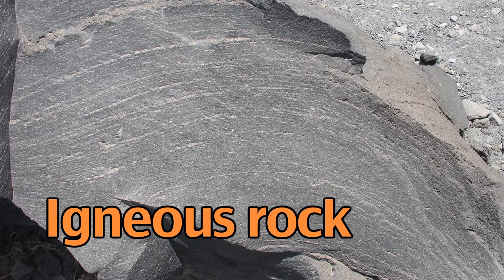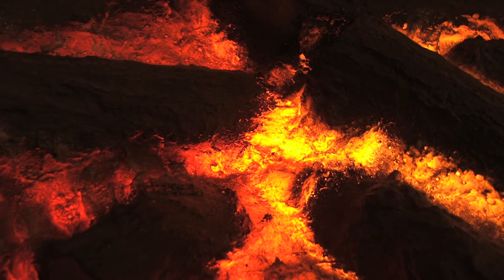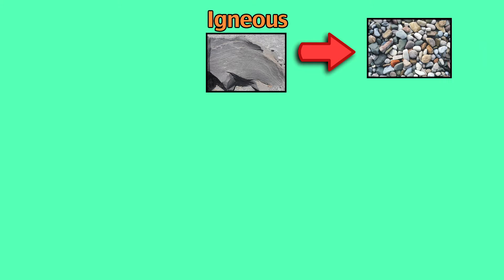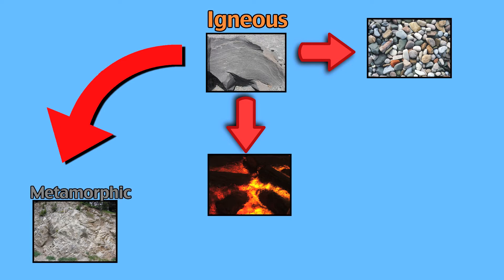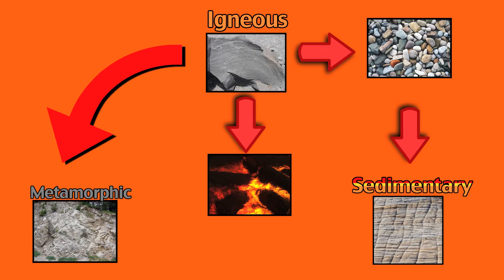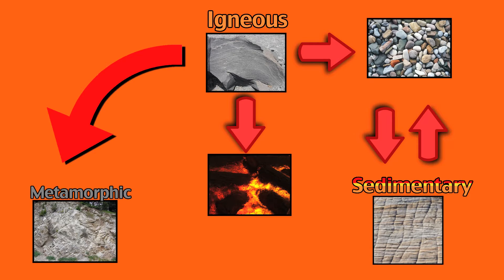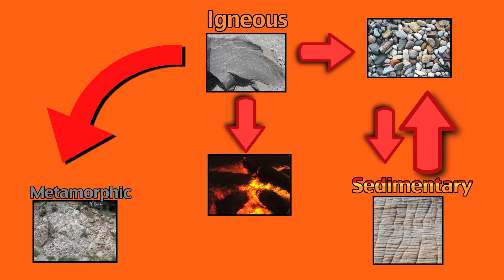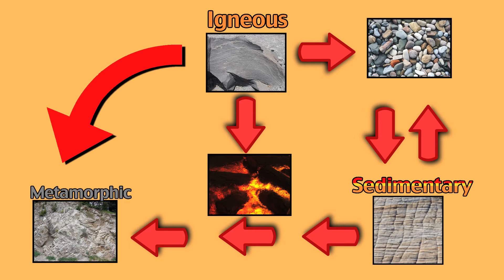SC.7.E.6.2. Rock Cycle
Students will learn about the processes rocks undergo and how the three main types of rocks are linked.

Florida Sunshine State Standard SC.7.E.6.2:
Identify the patterns within the rock cycle and relate them to surface events (weathering and erosion) and sub-surface events (plate tectonics and mountain building).